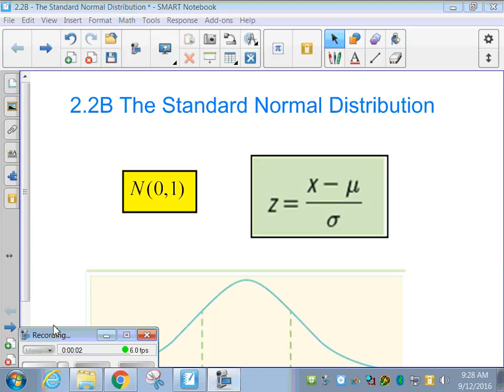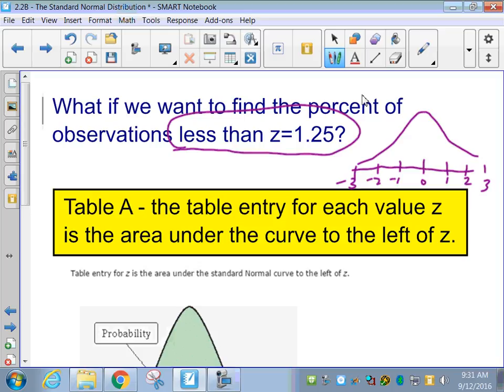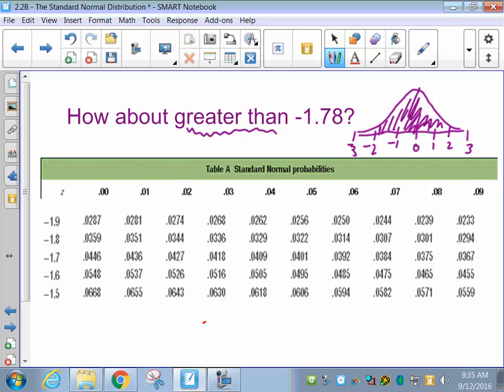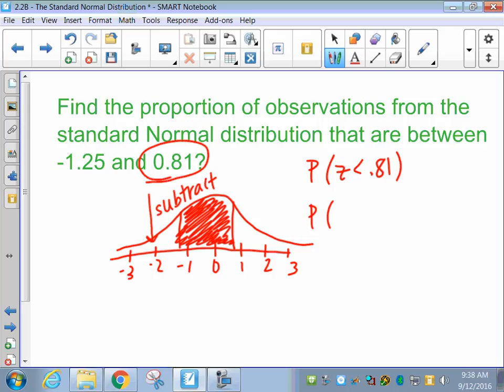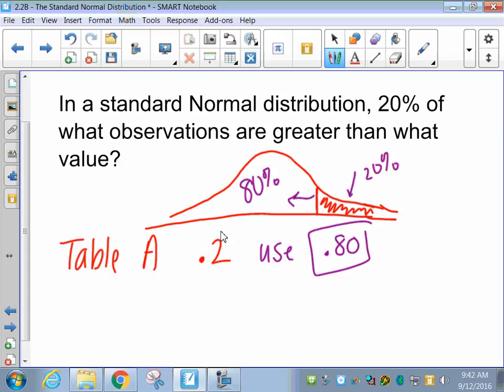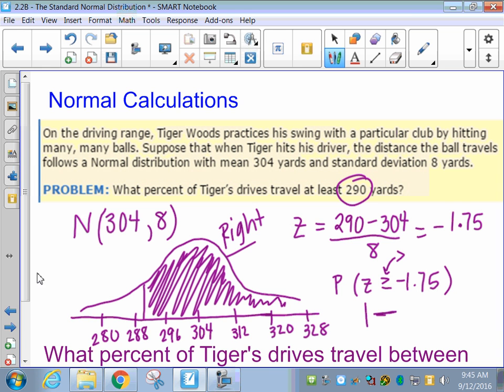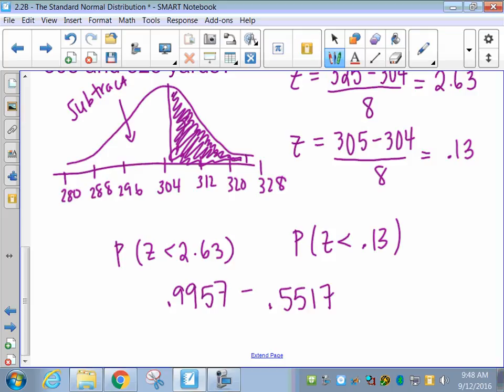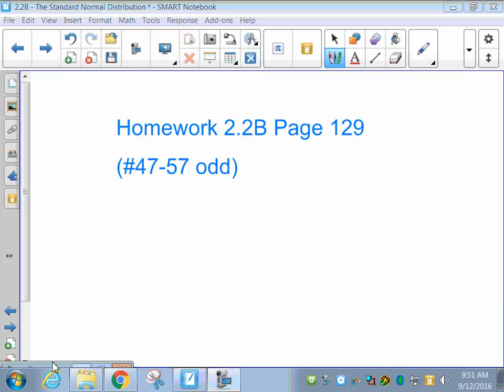AP Stats - 2.2B - Normal Calculations